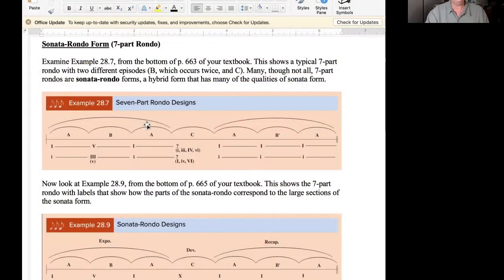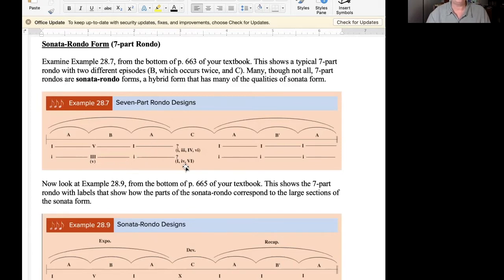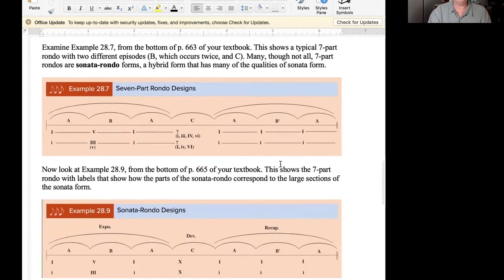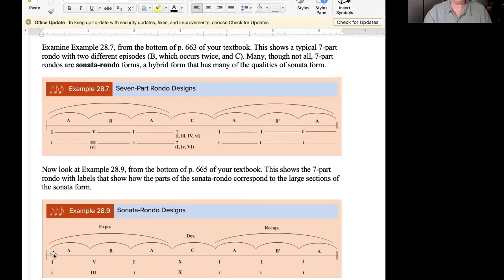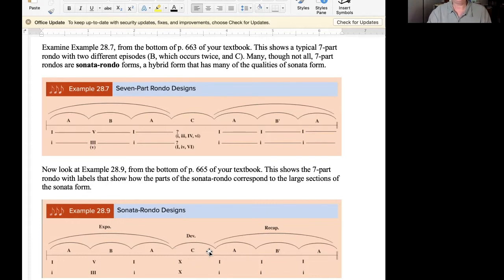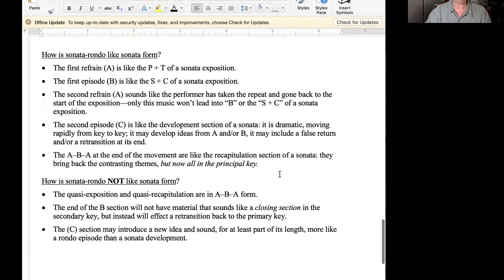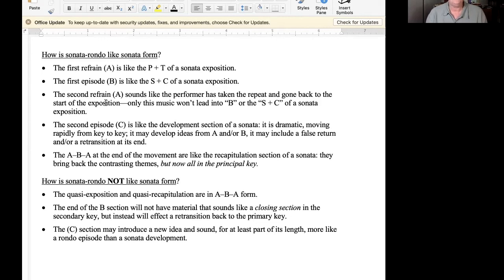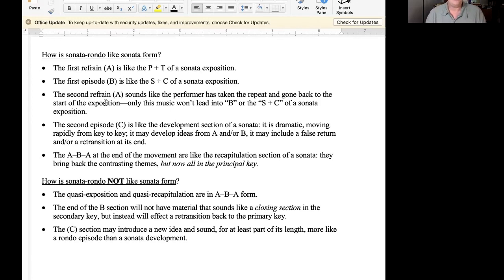Ch 28, Lecture 6